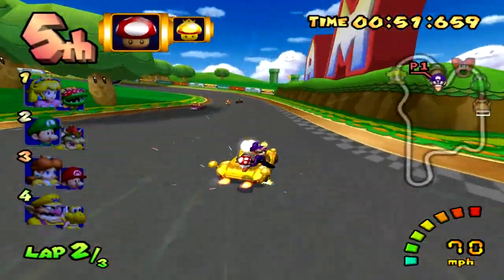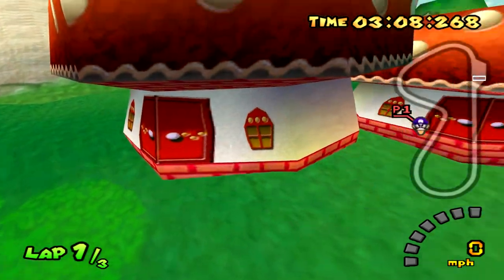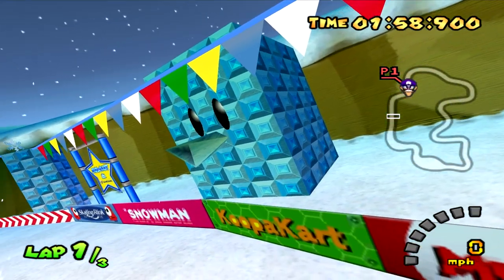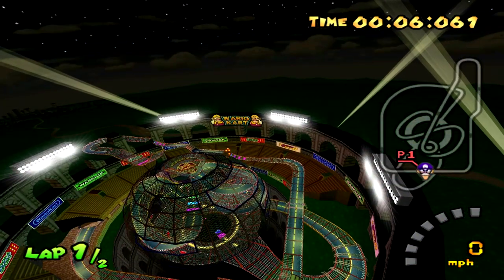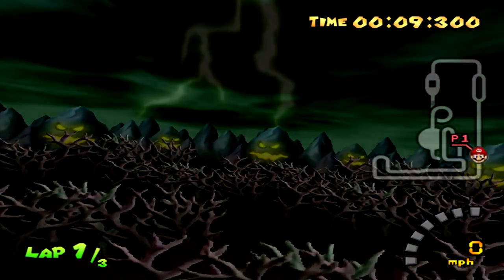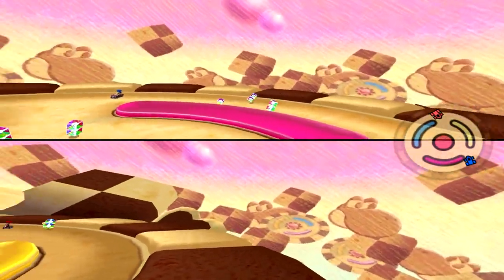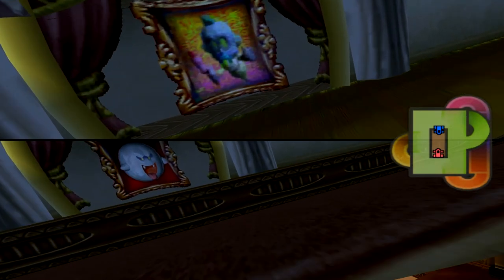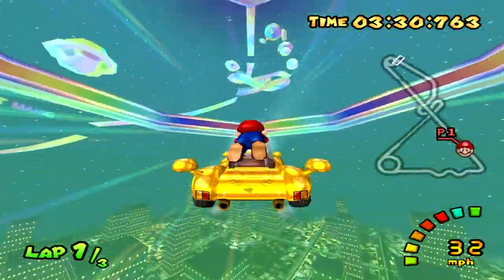Mario Kart Double Dash LOST BITS - Part 2 | Unseen Secrets [TetraBitGaming]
Hope you guys like eyes on inanimate objects!

Here we go, part 2 of the Mario Kart Double Dash Lost Bits! Hey guys, welcome to LOST BITS! Where I will cover unused and unseen things in various games! In this video we explore part 2 of Mario Kart Double Dash by moving the camera around to see many things we weren't meant to see!

Mario Kart Double Dash
Mario Kart Double Dash Unused